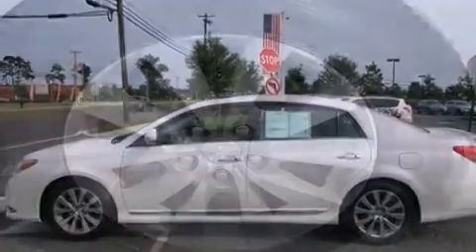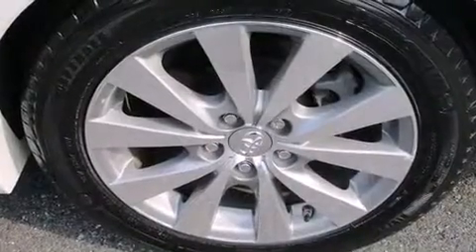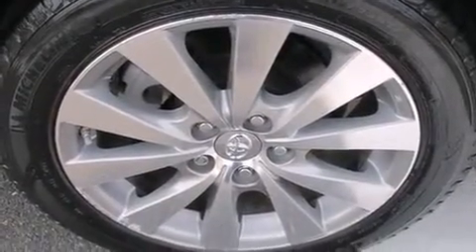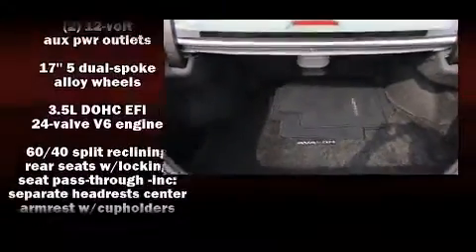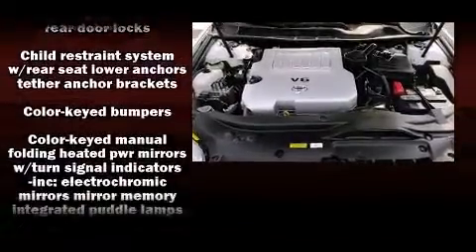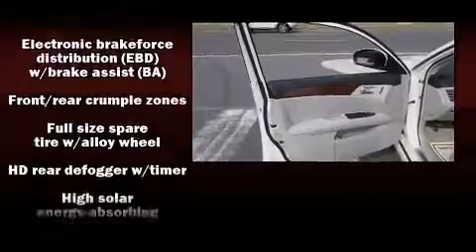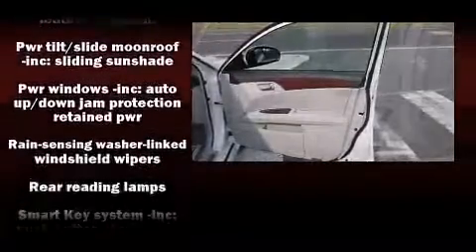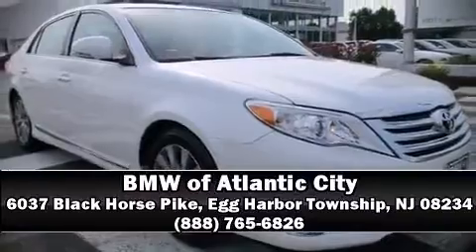2011 Toyota Avalon Limited in Egg Harbor Township, NJ 08234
Familiarize yourself with the 2011 Toyota Avalon. With fewer than 50,000 miles on the odometer, this 4 door sedan prioritizes comfort, safety and convenience. It features an automatic transmission, front-wheel drive, and a 3.5 liter 6 cylinder engine. Top features include front dual zone air conditioning, a tachometer, variably intermittent wipers, automatic dimming door mirrors, heated and ventilated seats, power moon roof, an overhead console, and power front seats. With high intensity discharge headlights illuminating your path, you'll always appreciate maximum visibility. Premium sound drives 12 speakers, providing you and your passengers a sensational audio experience. Passengers are protected by various safety and security features, including: dual front impact airbags, head curtain airbags, traction control, brake assist, anti-whiplash front head restraints, a panic alarm, and 4 wheel disc brakes with ABS. This car was designed with safety in mind, allowing you to drive with even greater assurance. It also arrives with a Carfax history report, indicating just one previous owner. Our sales reps are knowledgeable and professional. We'd be happy to answer any questions that you may have. Please don't hesitate to give us a call.